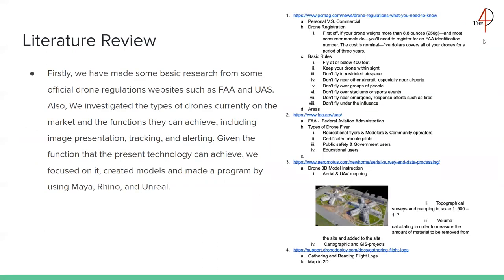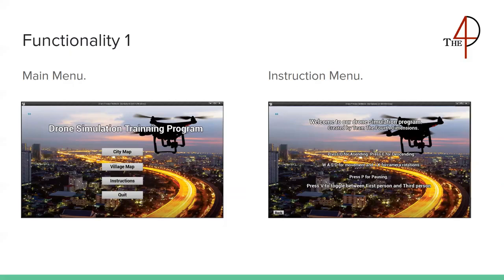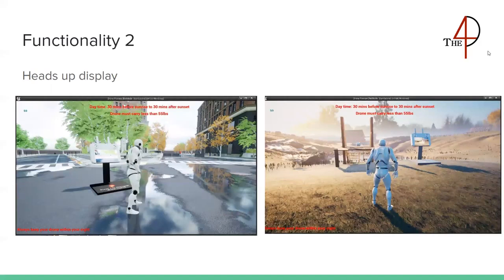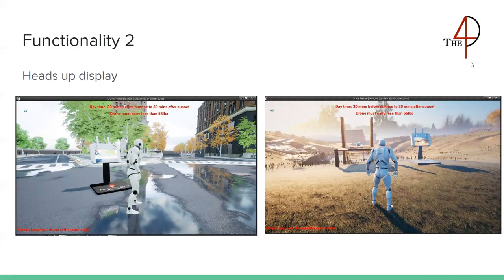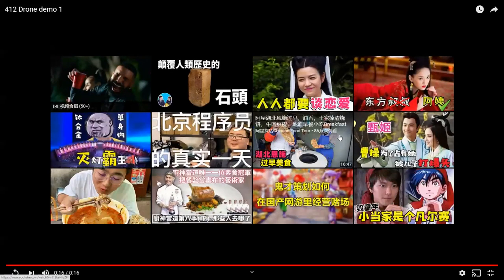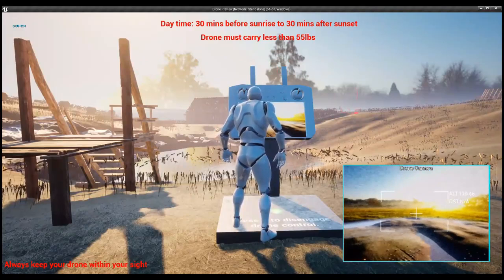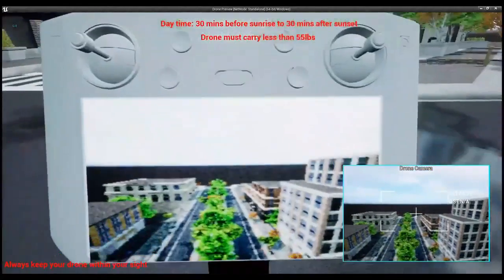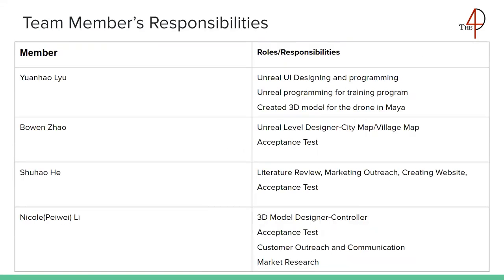Drone Simulation Training Program Final Presentation